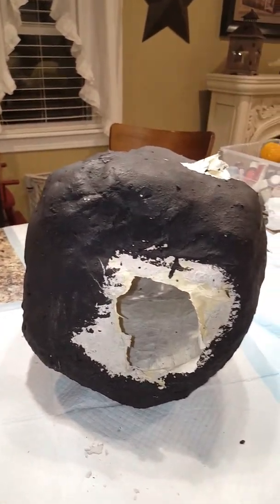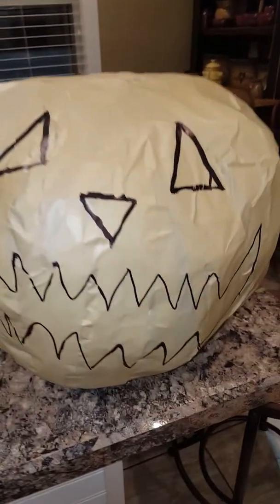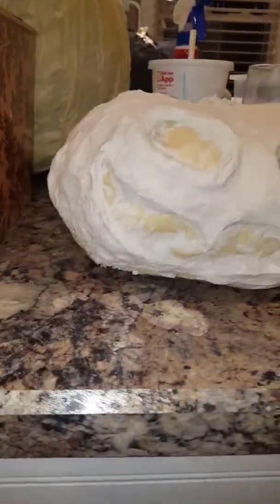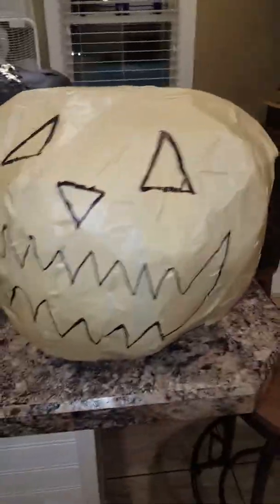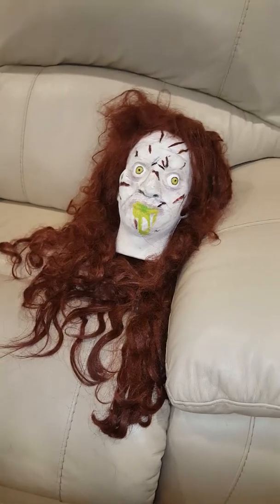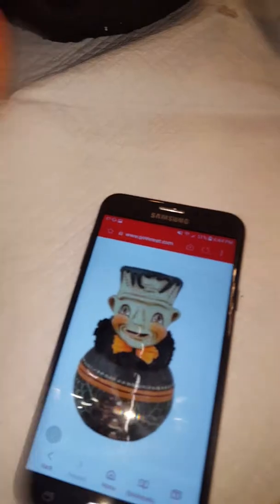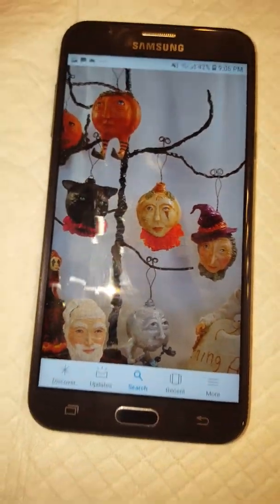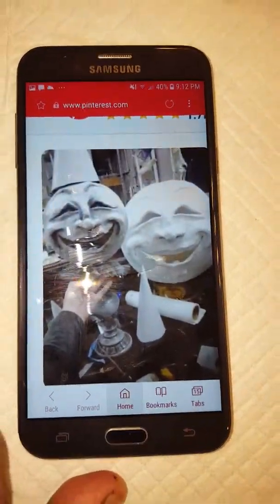Paper Clay Pumpkins Part 1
In this video i show you what ive been up to as far as my winter projects go. I go over how i make my paper clay pumpkins, show my finished Reagan head prop, and other projects ive been wanting to start. Happy Haunting